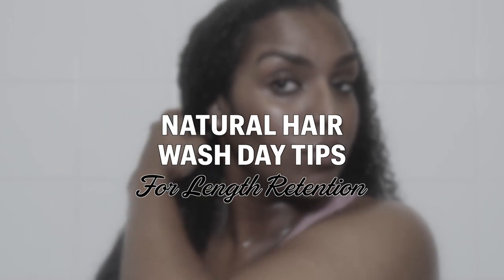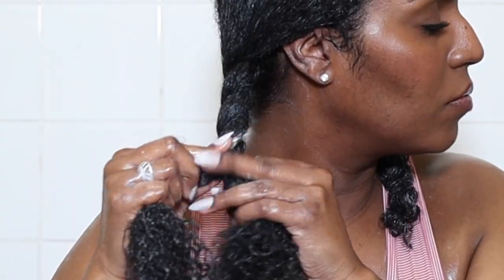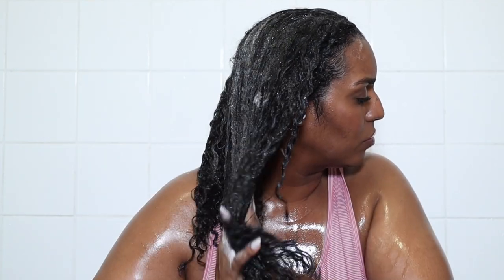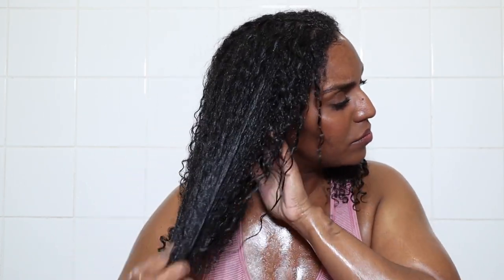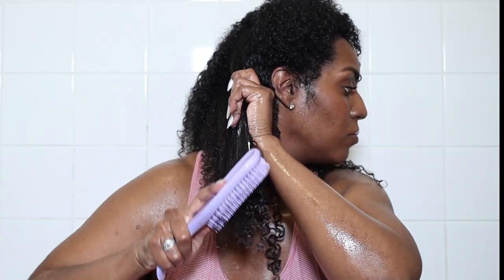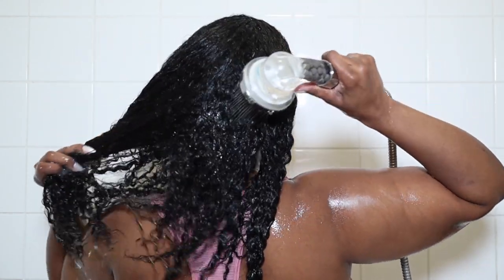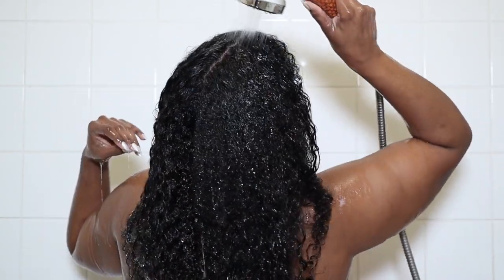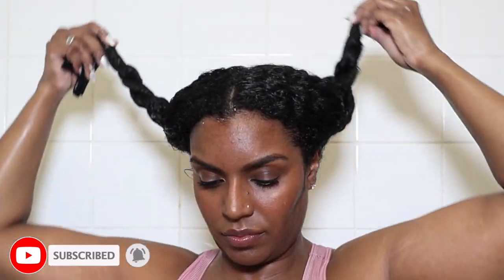4 Step WASH DAY Routine For Hair Loss And Breakage | Wash Day Tips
4 Step WASH DAY Routine For Hair Loss And Breakage | Wash Day Tips

Hey guys! In this video i will be showing you my current in shower wash day routine from start to finish and sharing my tips throughout. The style of the video has less cuts than usual so that you can see more of the techniques i use in my wash day.

I’ve gone back to doing my wash days like i used to when i started this channel to aid my hair back to health. It did wonders for my hair back then and now my hair is thriving once again.

REVIEW OF THE PRODUCTS USED 🩵

Phillip Kingsley - Elasticizer (RRP £36)

Ngl I was a bit apprehensive about using this product but as soon as I put my fingers in it I was sold. Thick and creamy like I like it, love that it doesn’t have a scent. I didn’t leave it on for the full 20 but I left it on for 10 and it left my hair feeling super soft. It felt like I did my full wash day already. Sooo soft! P.S. this product was £25 a few months ago 🫣 £36 is a madness…

🩵Camille Rose - Ginger Cleansing Rinse (RRP £9.99)

I have used the ginger shampoo before and I am a fan. I washed twice like I normally do and it wasn’t stripping and my hair felt clean soft and supple. I did have to use a fair amount for it to sud up unlike other shampoos. It also has a gentle ginger scent, bot overpowering at all which i appreciated.

🩵Pantene Gold Series Intensive Repair Hair Mask (RRP £11.99)

The deep conditioner has a strong scent. It does have qualities I look for in a deep conditioner. It provided slip enabling easy finger detangling, it left my hair feeling soft super healthy and the scent wasn’t strong once it’s washed out. £11.99 is a bit steep for what it is, but you get a lot of product.

🩵Afrocenchix - Swirl Silicone-Free Conditioner (RRP £17.80)

I honestly never even knew about this brand of product. It doesn’t have any silicones (which i personally don’t care about) and i pretty much grab for this conditioner when i don’t know what to use. Wouldn’t buy it for £17.80 though 😬

🩵Palmers - Biotin Length Retention Leave-In Conditioner (RR£6.99)

I can’t remember being wowed by this leave in. I styled my hair in twists so i didn’t notice anything special.  The good thing about twists is that you don’t have to use the best of the best products for good results, so i guess this would be a good cheaper alternative for this style.

HAIR DEETS 🩵
Type: 3c 4a Hair
Porosity: Medium - High Porosity
Length: 21 inches